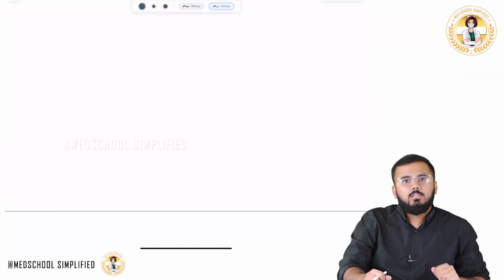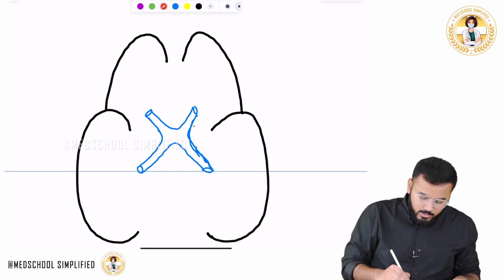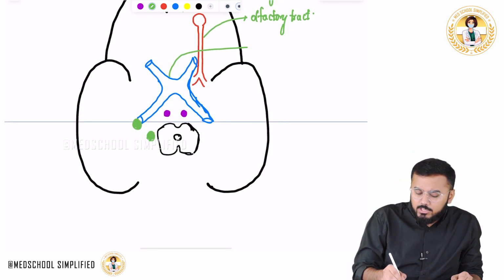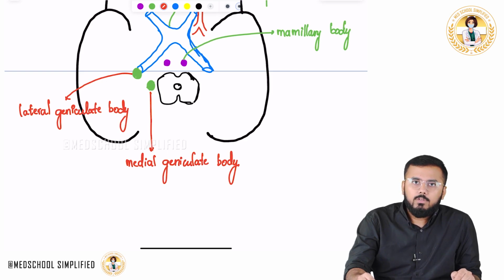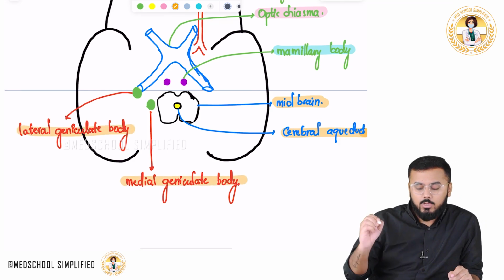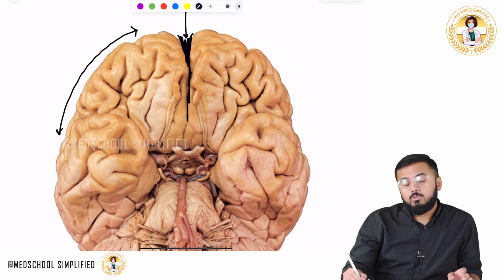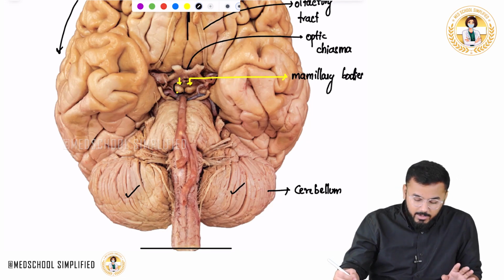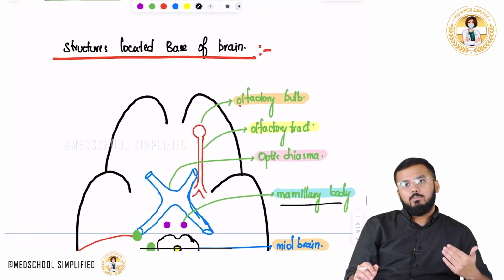5. Structures at the Base of the Brain🧠 | Inferior Surface Anatomy, Clinical Pearls | USMLE Step 1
🧠 Structures at the Base of the Brain | USMLE Step 1 | Inferior Surface Anatomy, Circle of Willis & Clinical Pearls

In this high-yield neuroanatomy session, we tour the inferior (basal) surface of the brain and anchor every landmark to function and classic exam vignettes. Anteriorly, the orbital surface of the frontal lobe carries the olfactory bulbs and tracts alongside the gyrus rectus, setting up smell pathways and frontal lobe syndromes. Midline structures define the hypothalamic region: the optic chiasm (junction of CN II with decussating nasal fibers), infundibulum/pituitary stalk, tuber cinereum, and mammillary bodies—key nodes for endocrine control, autonomic balance, and memory circuits (Papez). Lateral to the chiasm lie the uncus and parahippocampal gyrus on the temporal lobe’s medial surface, where mass effect can compress CN III during transtentorial herniation. Posteriorly, the midbrain cerebral peduncles frame the interpeduncular fossa; moving caudally we meet the pons and medulla with visible longitudinal pyramids and olives. The cerebellar peduncles form the posterior boundaries as the brainstem communicates with the cerebellum. Threaded through this landscape are the root exits of cranial nerves: CN III from the interpeduncular fossa, CN IV dorsally then around the midbrain, CN V at the pons, CN VI at the pontomedullary junction, CN VII–VIII at the cerebellopontine angle, CN IX–XI along the post-olivary sulcus, and CN XII in the pre-olivary sulcus—an arrangement that makes focal brainstem lesions highly localizable.

Vascular anatomy at the base is dominated by the Circle of Willis: paired ICAs (supraclinoid segments) give ACAs joined by ACom, and PCAs arise from the basilar artery with PCom links—completed by vertebral–basilar inflow. Perforating branches (e.g., lenticulostriates, thalamoperforators) supply deep nuclei and internal capsule; their vulnerability explains classic lacunar syndromes. Surrounding subarachnoid cisterns—chiasmatic/suprasellar, interpeduncular, ambient, pontine, and quadrigeminal—serve as CSF reservoirs and windows on pathology; blood here on CT signals aneurysmal subarachnoid hemorrhage. High-yield clinical correlations flow directly from this map: pituitary macroadenoma compressing the chiasm causes bitemporal hemianopia; PCom aneurysm often presents with painful CN III palsy and “down-and-out” eye; basilar-tip or ACom aneurysms produce sudden thunderclap headache with cisternal blood; cavernous sinus pathology (carotid–cavernous fistula, thrombosis) impairs CN III, IV, V1/V2, VI and ICA flow; medial medullary and lateral medullary (Wallenberg) syndromes arise from vertebral/PICA territories; uncal herniation at the temporal base compresses the midbrain leading to anisocoria and hemiparesis. By linking visible basal landmarks → cranial nerves → vessels/cisterns → signature syndromes, this video converts the base of brain from a memorization burden into a rapid lesion-localization toolkit for USMLE Step 1 and Western clinical neurology.